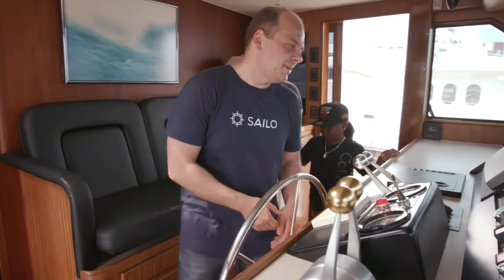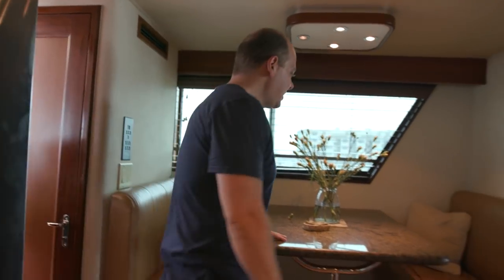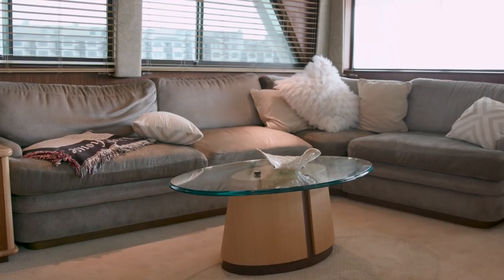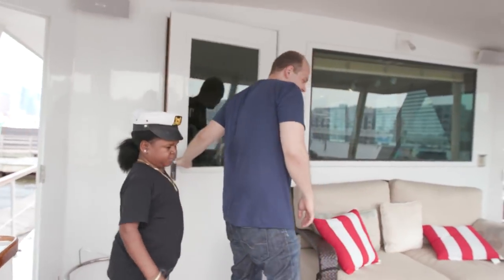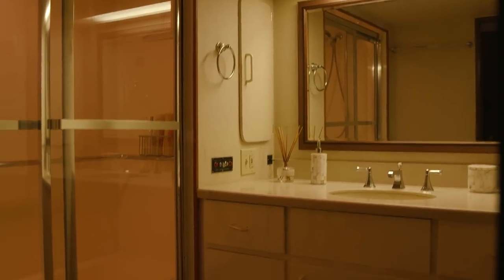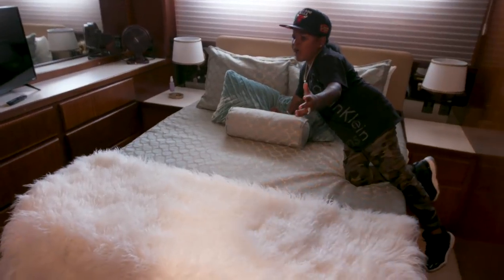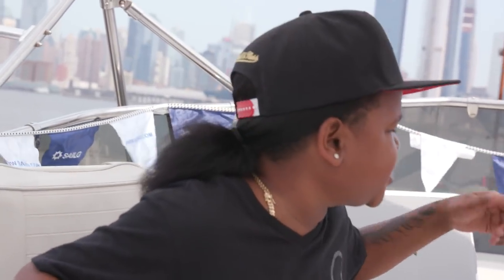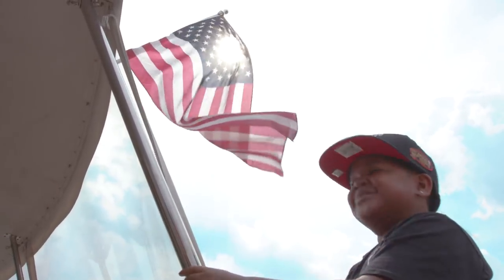Pio’s $210,000 Yacht Rental like Jay-Z & Beyonce | Excess W/ Pio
Pio rents a yacht from Sailo and is captain for the day.

Pio finds out about Sailo, an app that allows you to rent yachts like you’re Jay Z and Beyonce! These boats are as big as a house with  bedrooms, bathrooms, dining and more!

Download the BET NOW app for full episodes of your favorite BET shows and exclusive content!